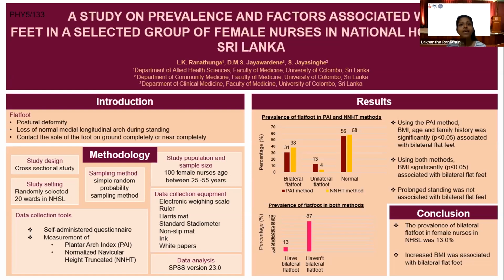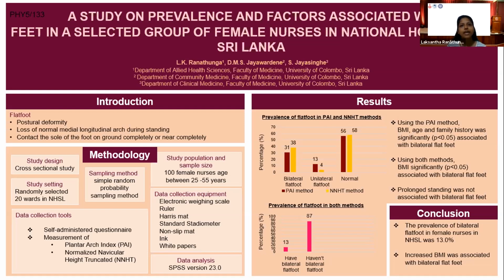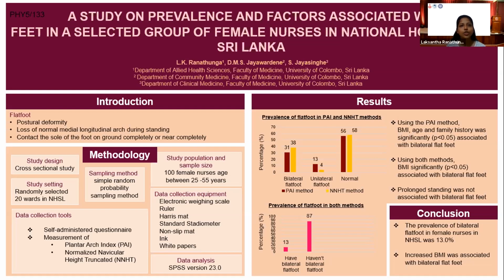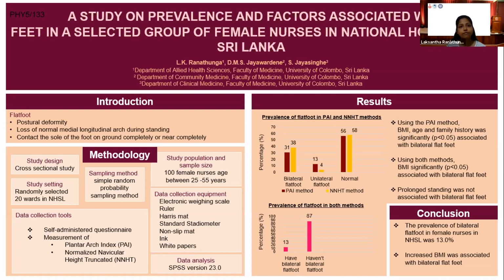APACPH Conference Oral Presentation Ranathunga LK PHY5 133